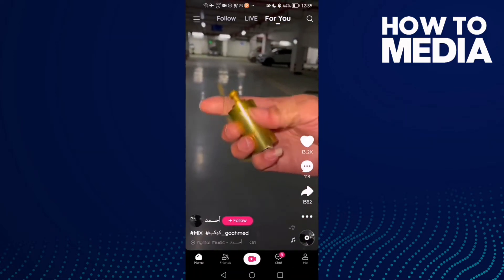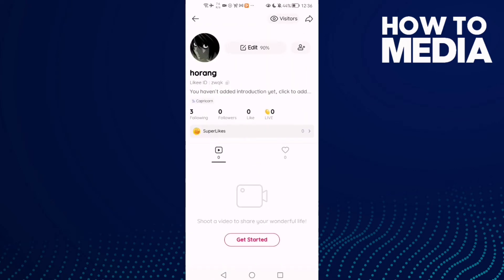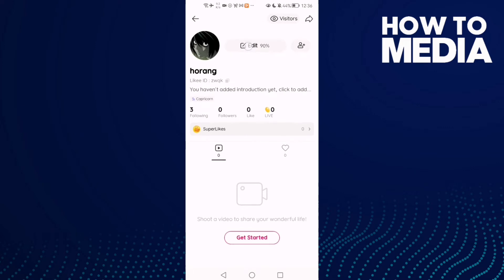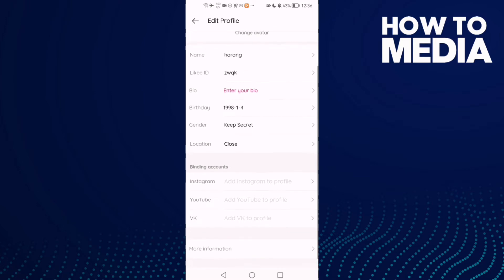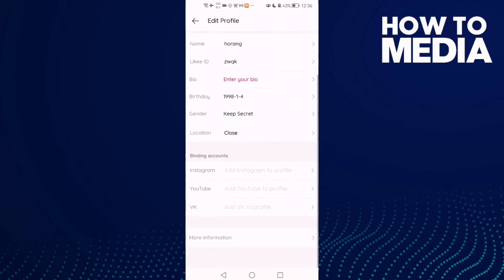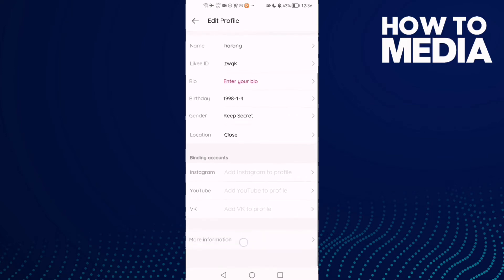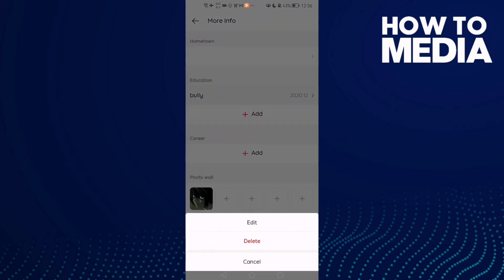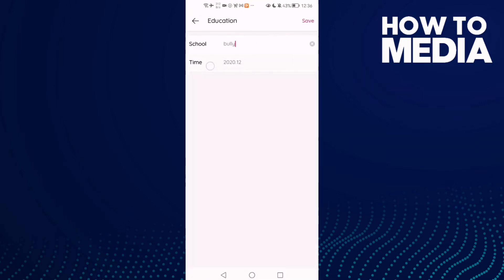How to Add Your School Time On Likee App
in this video we discuss :